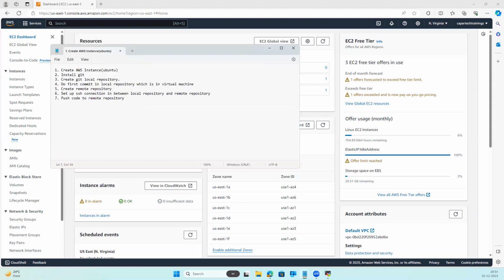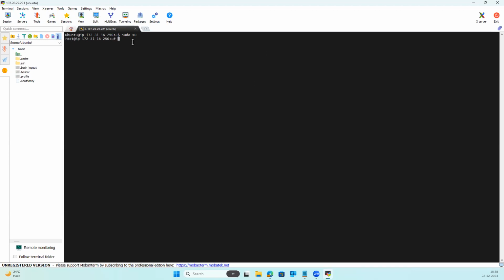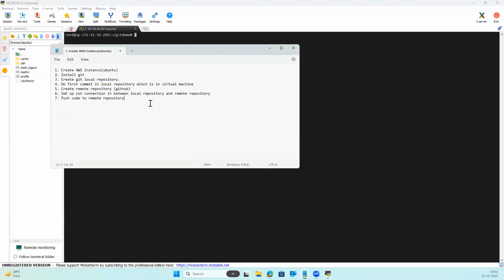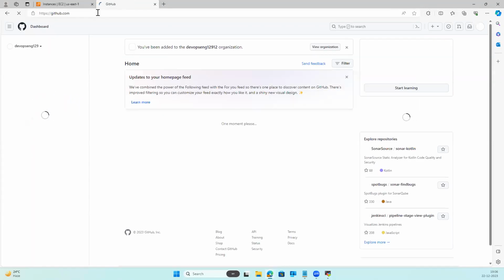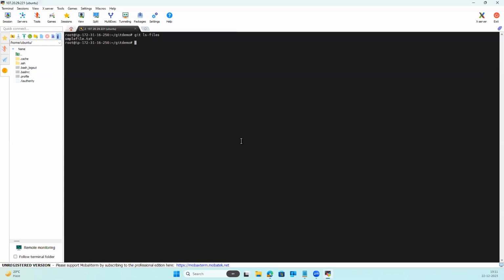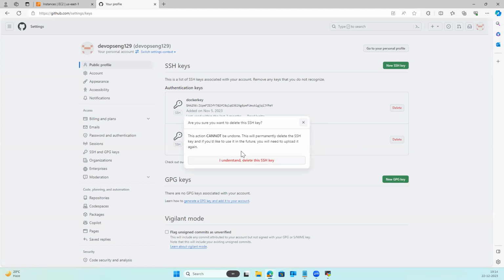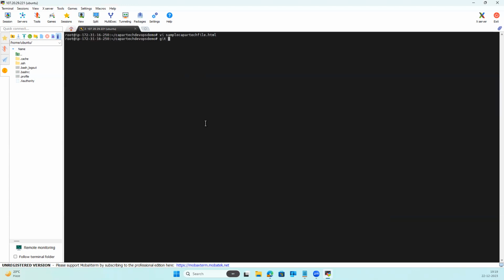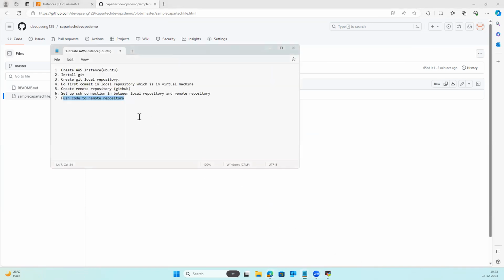Version controlling with git